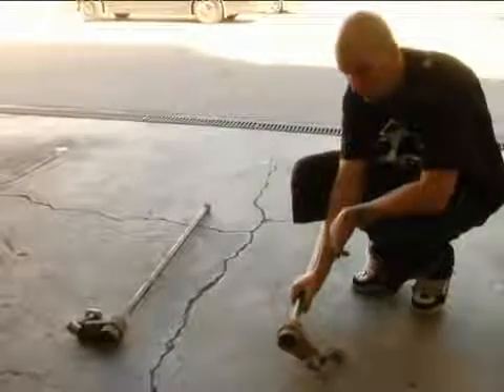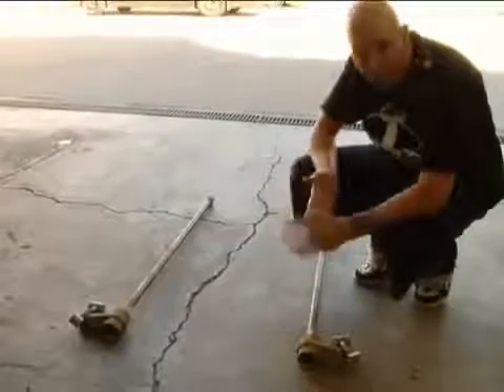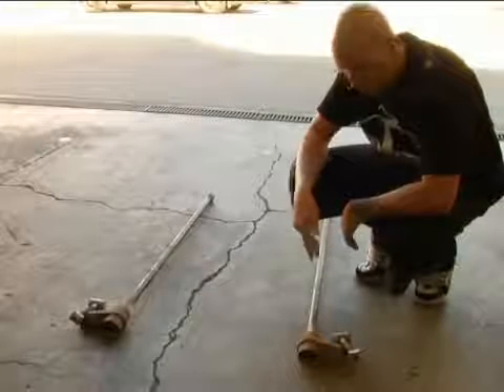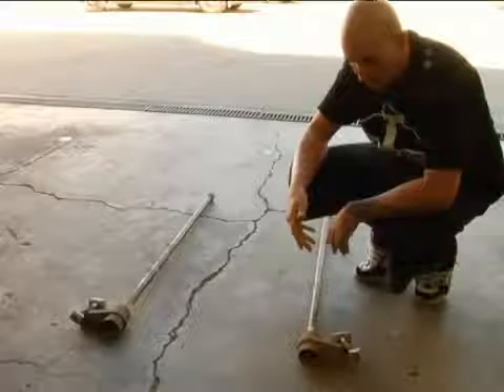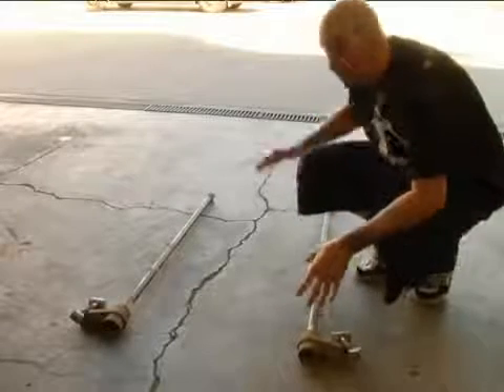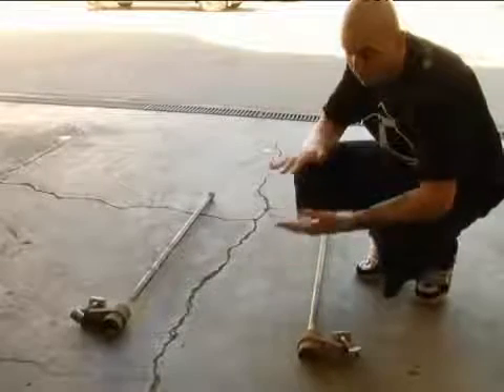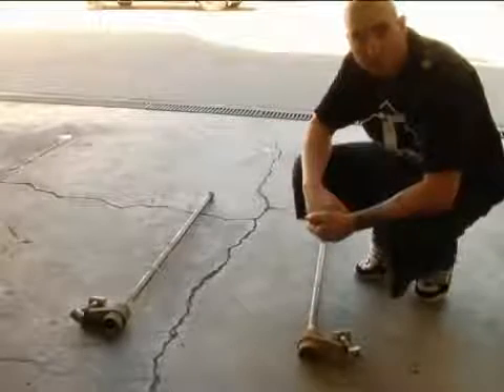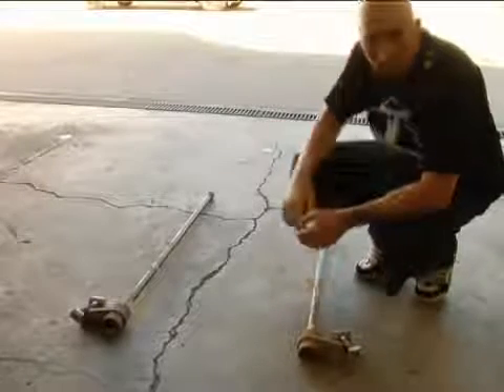Chevy Truck: Removing Torsion Bars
Chevy Truck: Removing Torsion Bars. Part of the series: Chevy Truck Lift Kit Installation. Remove torsion bars by removing the torsion bar bolts. Learn how to remove the torsion bars on a Chevy 4X4 truck in this free Chevy truck lift kit installation video.